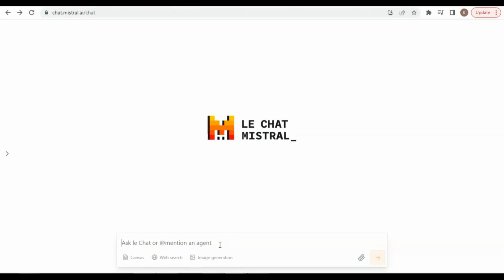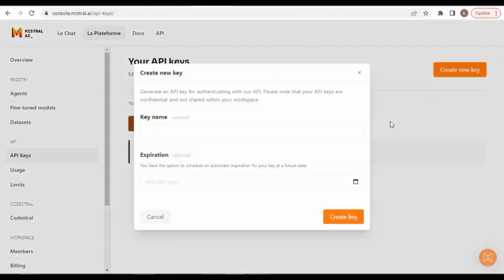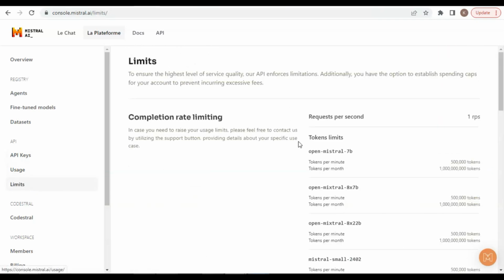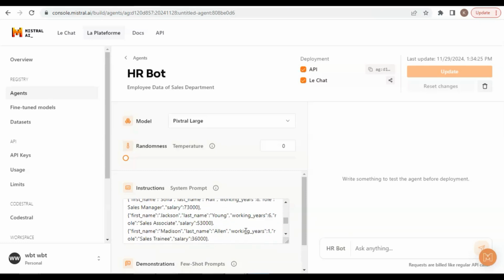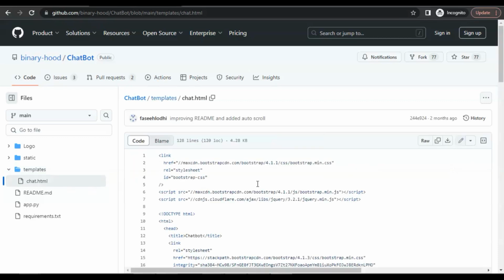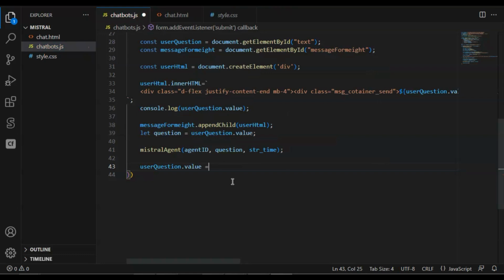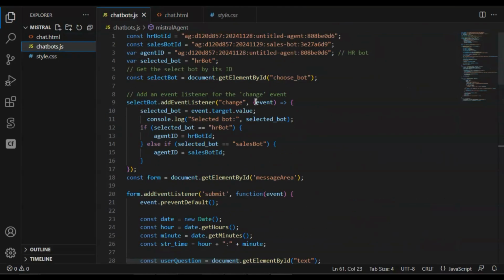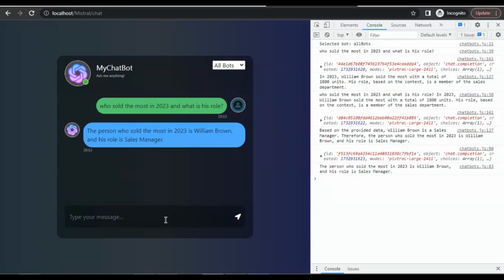Mistral: The New King of Free AI Models! Build Agents and Interact with Them Via API Calls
Mistral new release is here, and it's packed with new features that make it the most powerful free AI model available today. In this video, we'll demo the new Fully Free Chat Platform with Coding Canvas / Artifacts Capabilities along with Web Search and Image Generation Capabilities. We'll also show you how to build Mistral agents and interact with them via API calls. Finally, we'll demo how to use the agents as a chain to accomplish complex functionalities.

The new Mistral launch beats Claude, Cursor, Copilot & ChatGPT for fully free! It also beats Claude 3.5 Sonnet, Gemini & GPT-4O for Pixtral model capabilities.

This video is perfect for anyone who wants to learn more about Mistral and how to use it to build powerful AI applications.

We hope you'll enjoy this video!